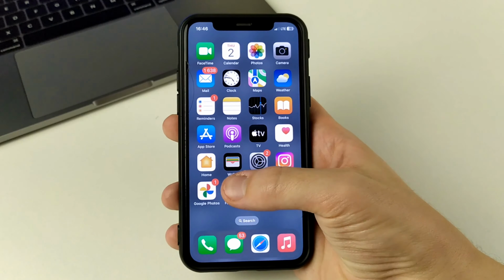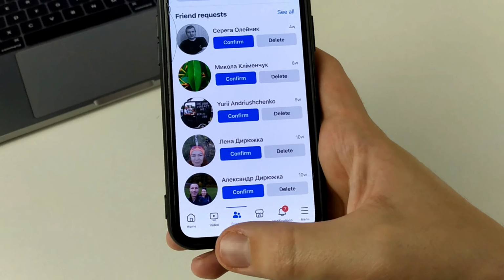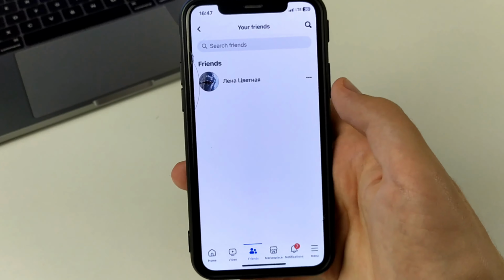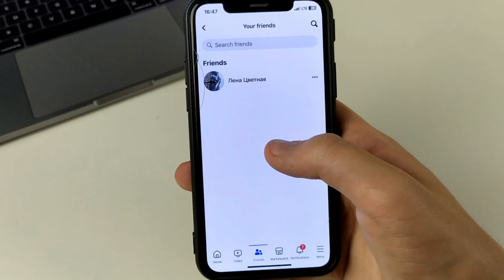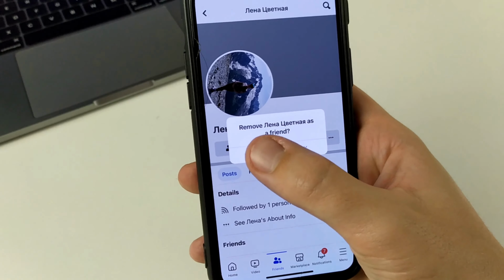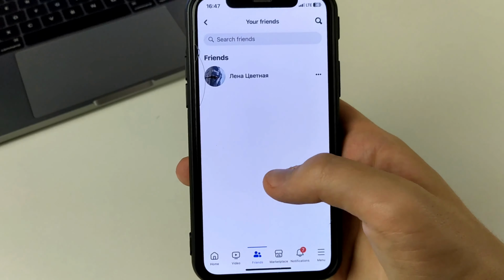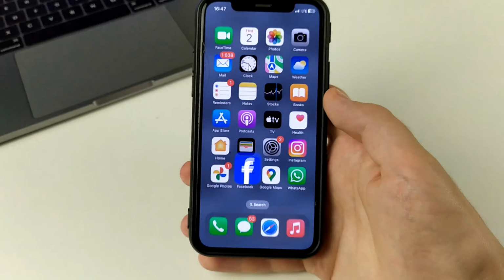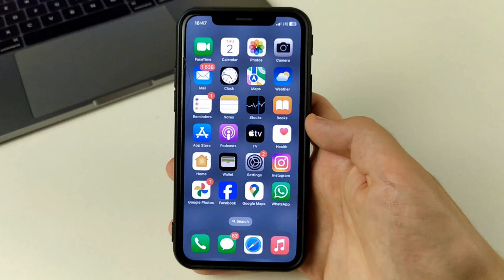How To Unfriend on Facebook on iPhone - Full Guide